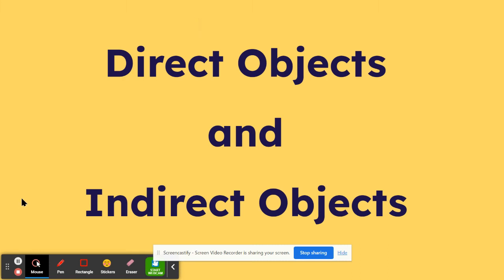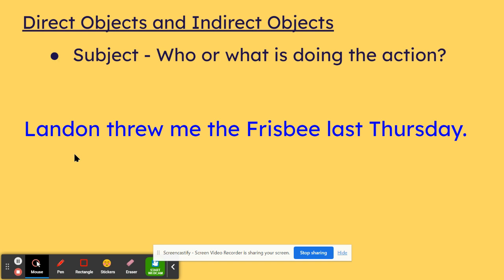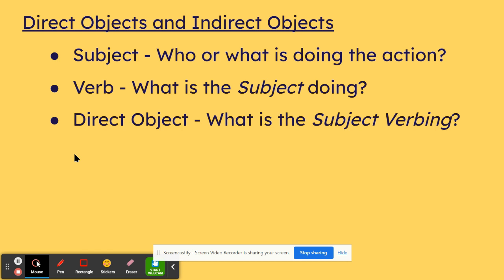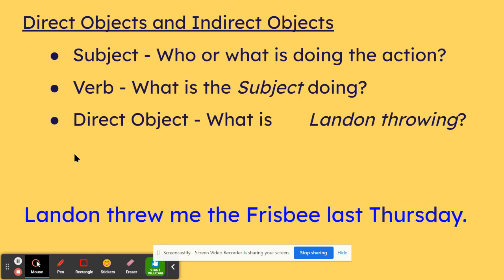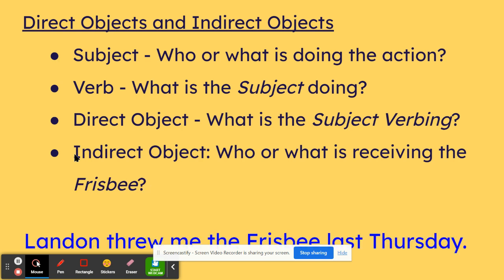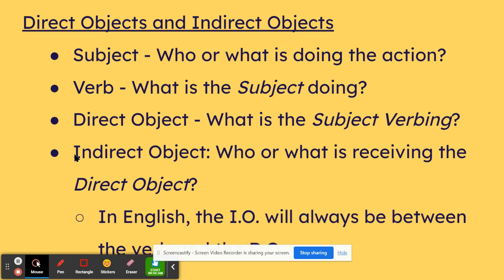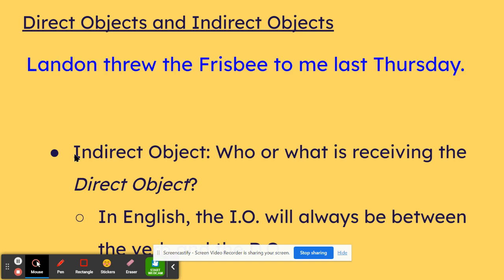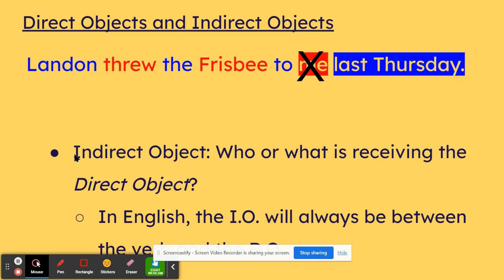Direct Objects and Indirect Objects (Take 2)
For use with "Flowers for Algernon" (Pearson MyPerspectives).